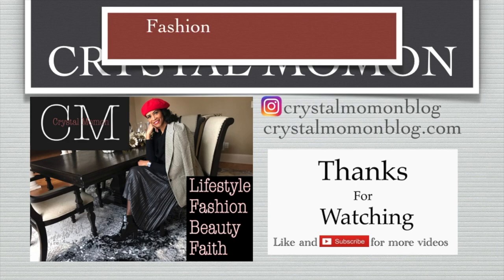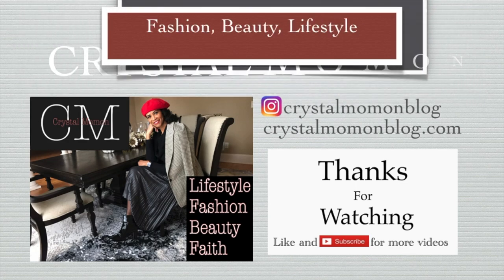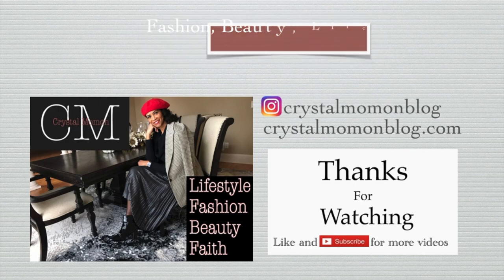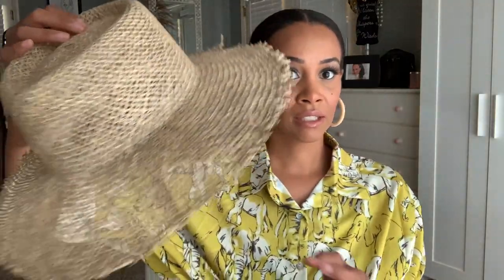SUMMER HAT COLLECTION 2020 | SUMMER FASHION ESSENTIALS | by Crystal Momon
SUMMER HAT COLLECTION 2020 | SUMMER FASHION ESSENTIALS

In today's video I'm sharing with you my summer hat collection. This video is my take on summer fashion essentials that all women need. As always links to similar or exact items will be listed here in the description box.

Asos Straw Boater Hats: similar linked

Fedora/Panama Hats:
Option in video
similar linked:

Top: Shein
Earrings: Shein
Bracelets: Shein

About me: I’m a wife and mom who enjoys to create in my spare time. I’m also a full time registered nurse, and I blog and create YouTube videos on the side. I enjoy all things beauty and fashion related.